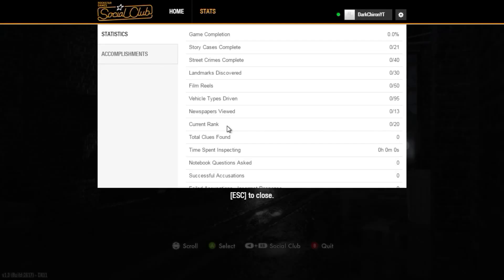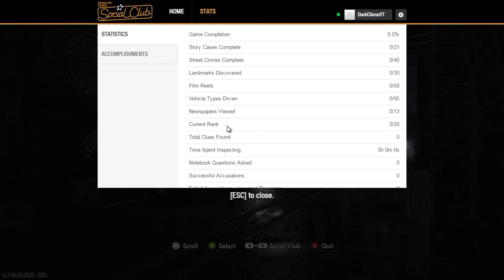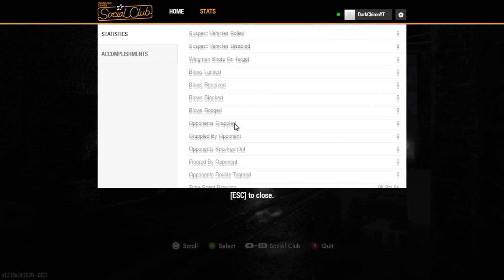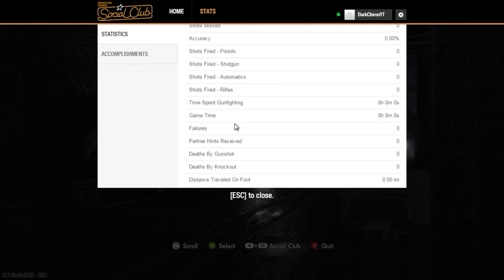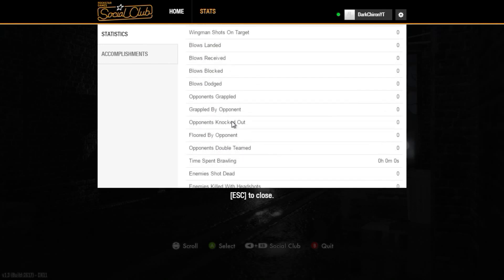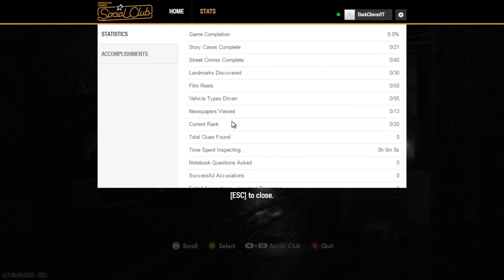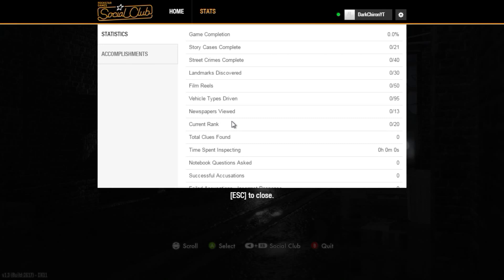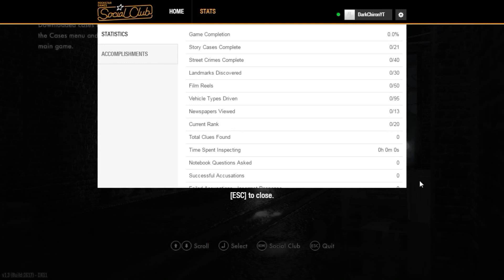Let's Play LA Noire: The Great Screwup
Sorry for the upcoming delay on this everyone. There will be Silent Hill 3 this week, and a few Dark Souls 3 videos as well.

The content post 1 minute into the video was a second take from a few days after my data initially got wiped. I chose to use it instead of the 15 minute long rant I did about how stupid it was to erase all save data every time you enter "New Game", and saying I was going to just abandon this game. I've decided instead I'll just have to slog through this game again.